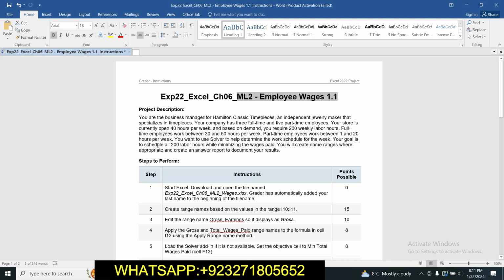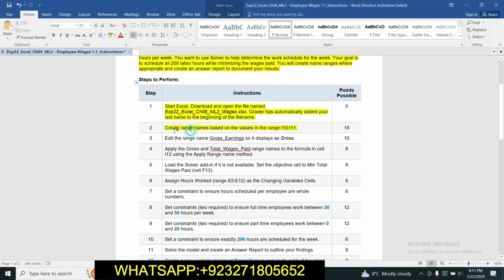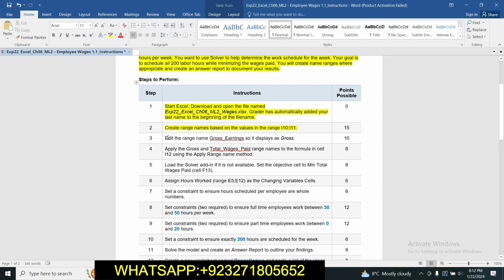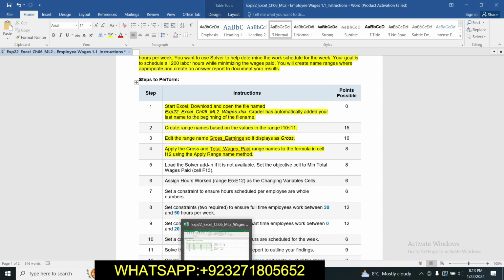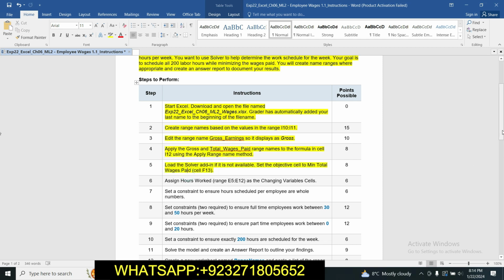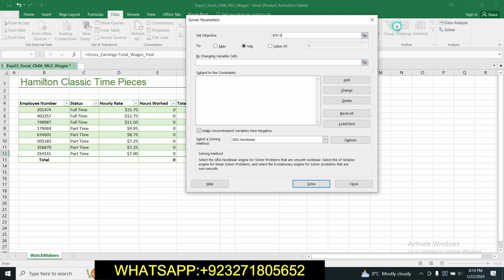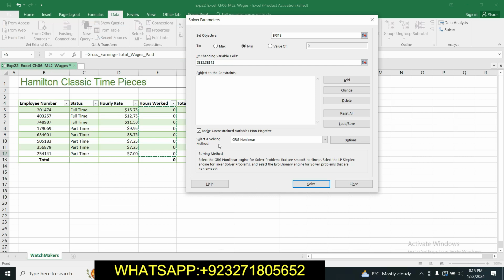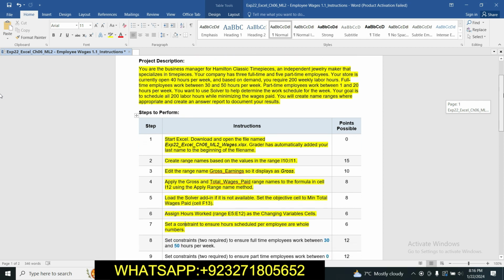Exp22_Excel_Ch06_ML2 - Employee Wages 1.1/Excel_Ch06_Mid_Level_2 - Employee Wages 1.1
Exp22_Excel_Ch06_ML2 - Employee Wages 1.1#Exp22 Excel Chapter06 Mid Level 2 - Employee Wages 1.1#Exp22_Excel_Chapter06_Mid_Level_2 - Employee Wages 1.1.xlsx#Mid_Level_2 - Employee Wages 1.1

Project Description:
You are the business manager for Hamilton Classic Timepieces, an independent jewelry maker that specializes in timepieces. Your company has three full-time and five part-time employees. Your store is currently open 40 hours per week, and based on demand, you require 200 weekly labor hours. Full-time employees work between 30 and 50 hours per week. Part-time employees work between 1 and 20 hours per week. You want to use Solver to help determine the work schedule for the week. Your goal is to schedule all 200 labor hours while minimizing the wages paid. You will create name ranges where appropriate and create an answer report to document your results.

Steps to Perform:
1 Start Excel. Download and open the file named Exp22_Excel_Ch06_ML2_Wages.xlsx. Grader has automatically added your last name to the beginning of the filename. 0
2 Create range names based on the values in the range I10:I11. 15
3 Edit the range name Gross_Earnings so it displays as Gross. 10
4 Apply the Gross and Total_Wages_Paid range names to the formula in cell I12 using the Apply Range name method. 8
5 Load the Solver add-in if it is not available. Set the objective cell to Min Total Wages Paid (cell F13). 8
6 Assign Hours Worked (range E5:E12) as the Changing Variables Cells. 6
7 Set a constraint to ensure hours scheduled per employee are whole numbers. 6
8 Set constraints (two required) to ensure full time employees work between 30 and 50 hours per week. 12
9 Set constraints (two required) to ensure part time employees work between 0 and 20 hours. 12
10 Set a constraint to ensure exactly 200 hours are scheduled for the week. 6
11 Solve the model and create an Answer Report to outline your findings. 9
12 Create a new worksheet named RangeNames and paste a list of the range names created for the analysis starting in cell A1. 8
13 Save and close Exp22_Excel_Ch06_ML2_Wages.xlsx. Exit Excel. Submit the file as directed. 0